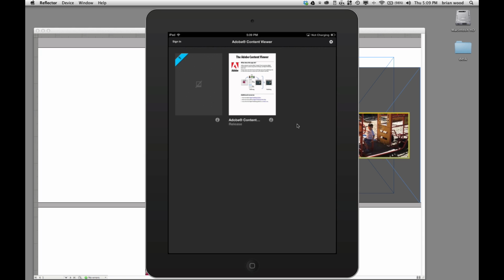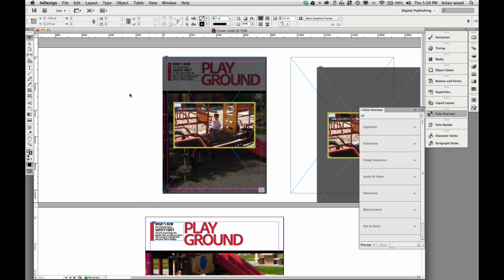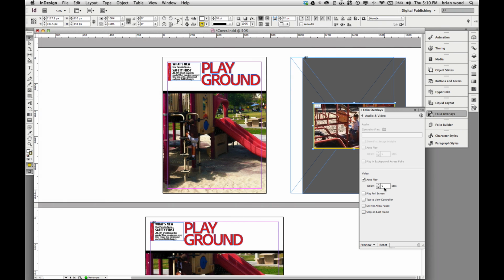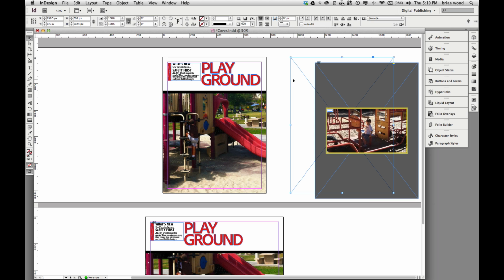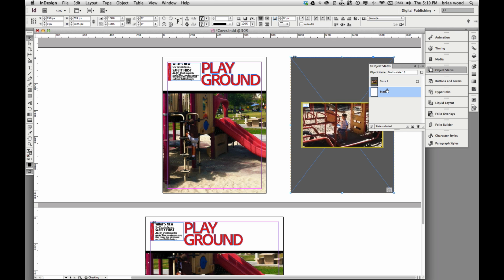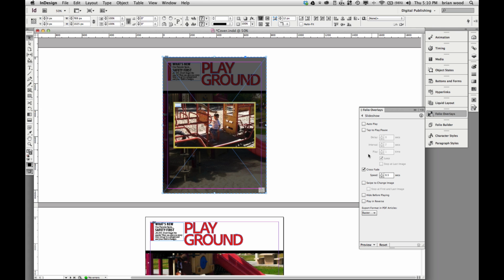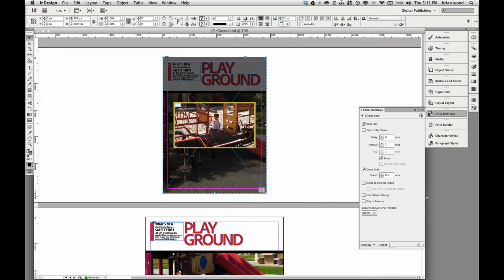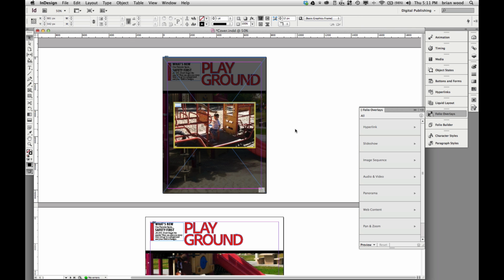Adobe DPS fade a video out after playing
For your cover or anywhere in the app, you can set a video to fade away so that the artwork underneath appears.